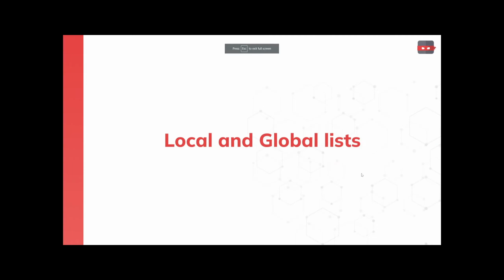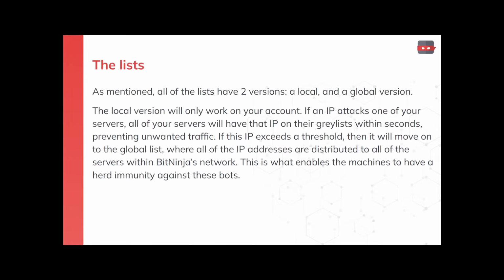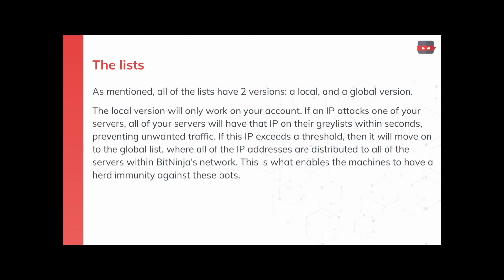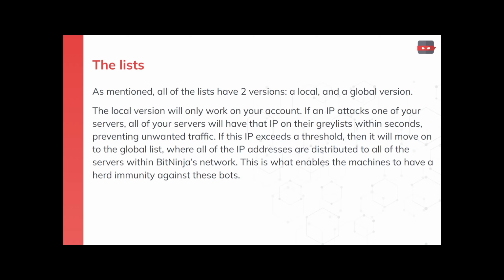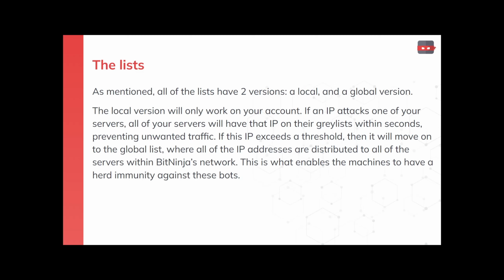08. What are Local and Global Lists on BitNinja?